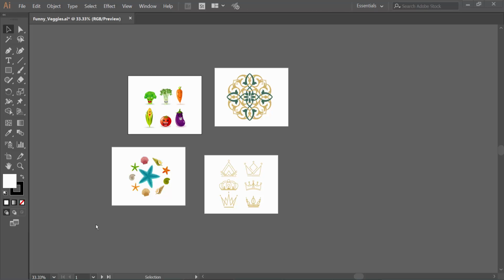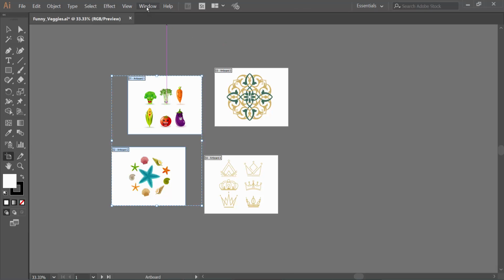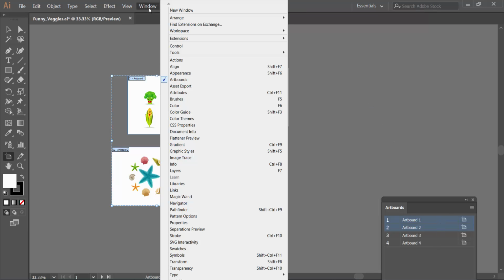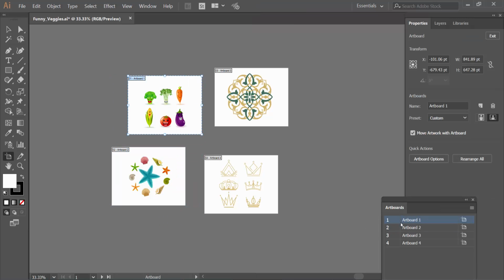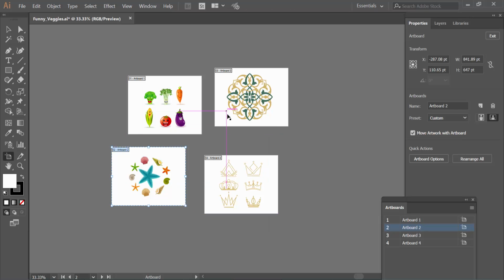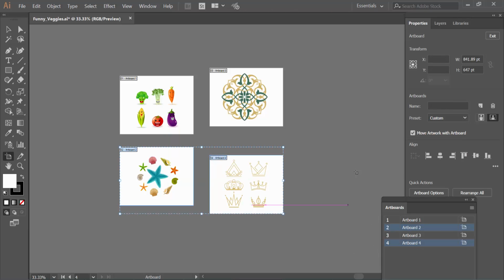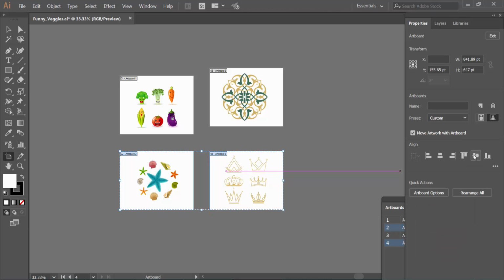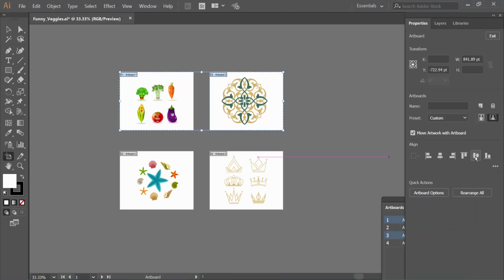How to align artboards vertically and horizontally in Adobe Illustrator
Hello everyone, Today I will show you, How to align artboards vertically and horizontally in Illustrator.